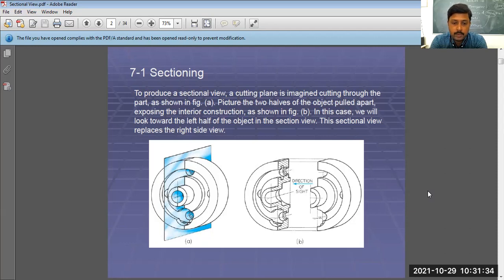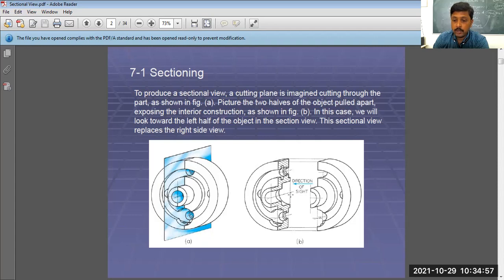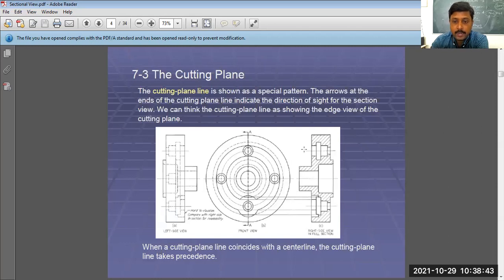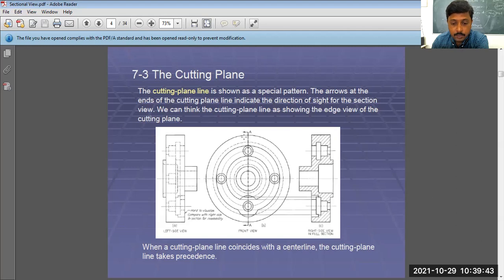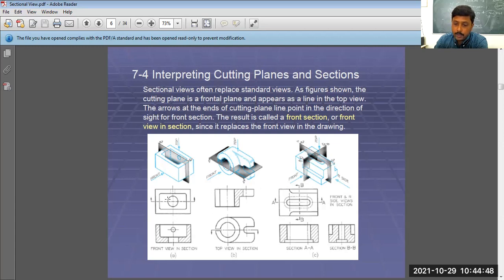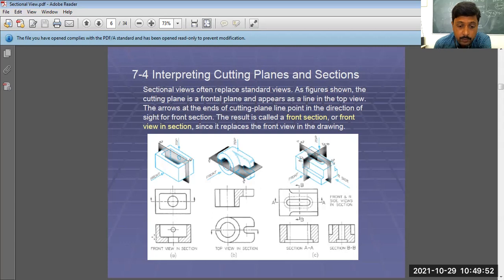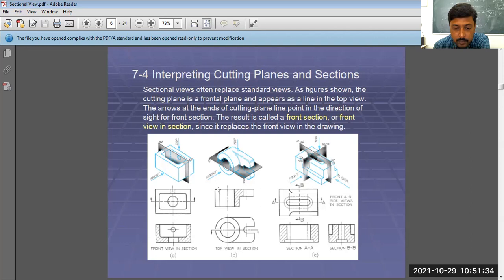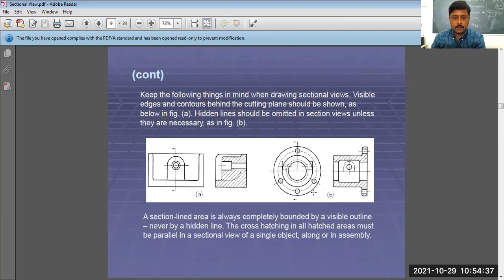Introduction to Machine Drawing And Computer Aided Drafting/ Sectional Views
Introduction to Machine Drawing And Computer Aided Drafting